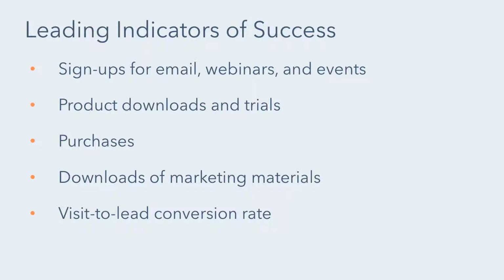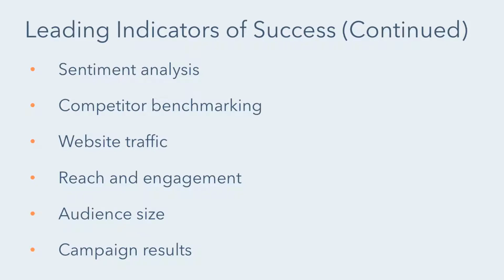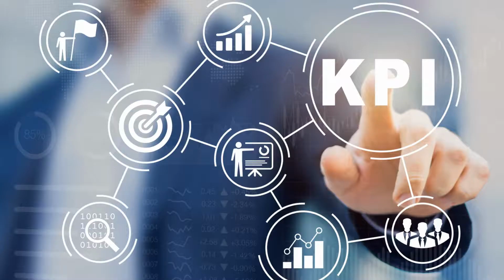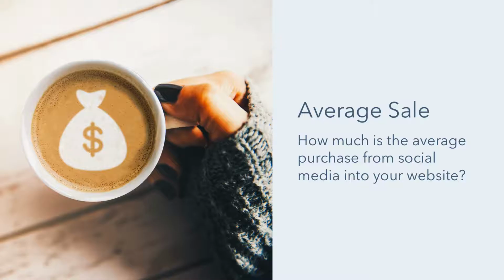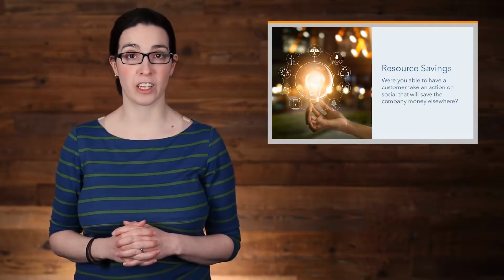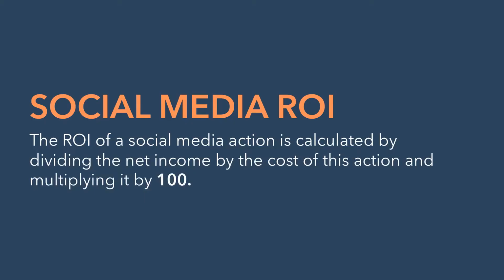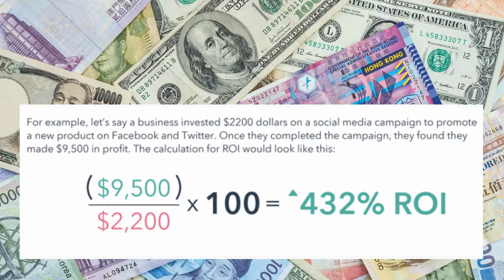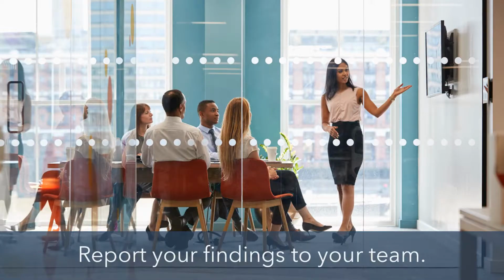Social Media Strategy: Measuring ROI From Social Media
Social ROI isn't easy to measure, BUT you can and should put systems in place to regularly track your return on investment. This full, free lesson covers all the ways to do so